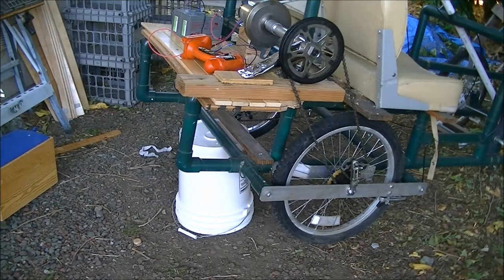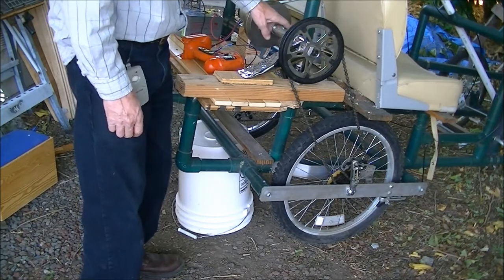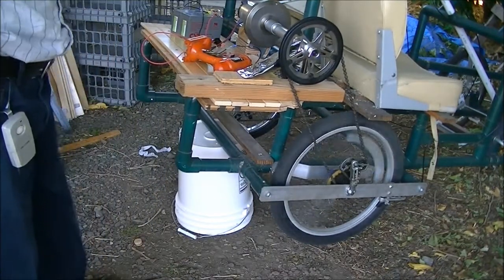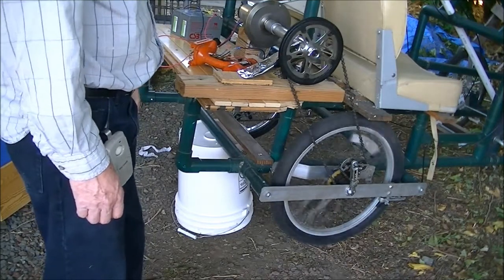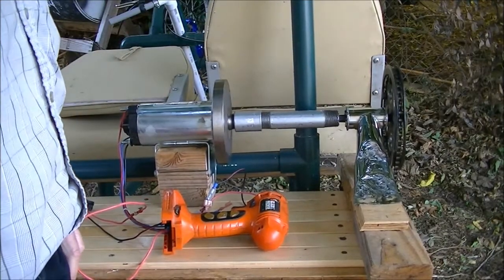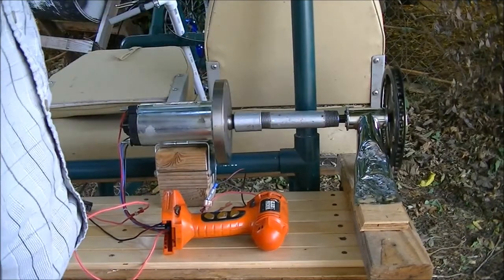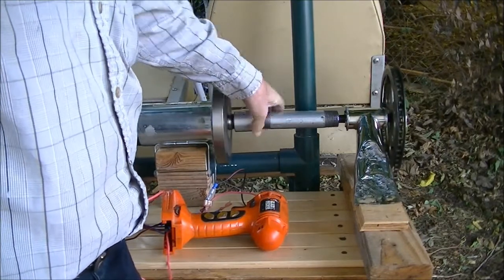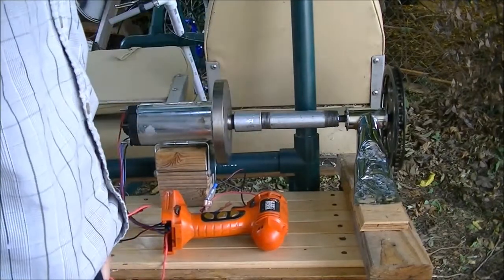4 Wheel Electric Bicycle Car Progress 1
Some testing on the electric bicycle car. Problems with the drive shaft.